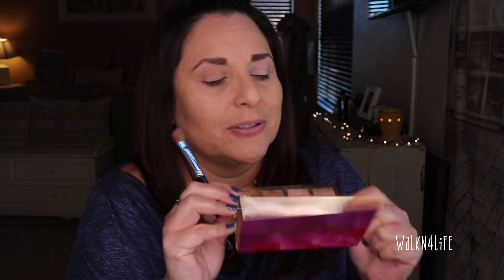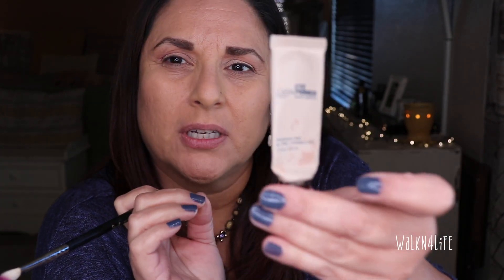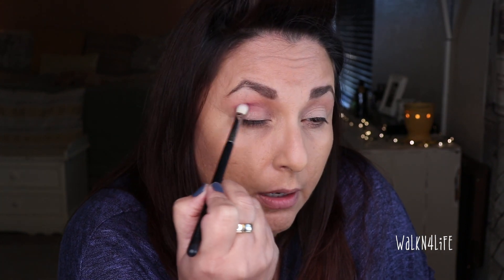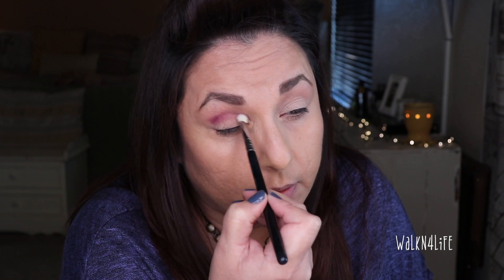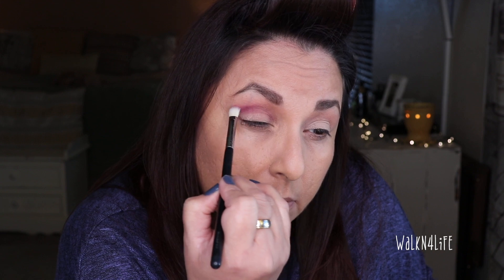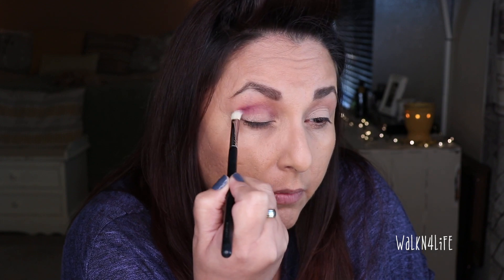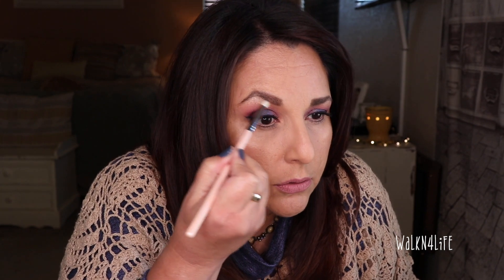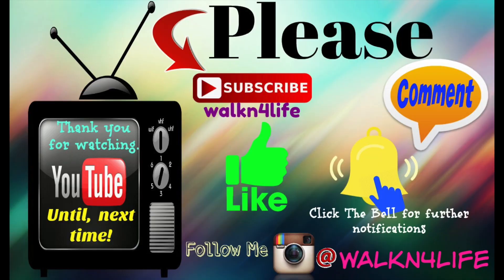GRWM | Sephora Haul | Natasha Denona Smashbox Stellar Foundation | First Impression & Eye Issues 💕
Hi everyone, today we are doing a GRWM using my new mini palette from Natasha Denona, I got this palette on sale on the Sephora website.  I have always wanted to try her palettes; however, I do have very dry eyelids in this video, and was not able to really get a feel on the shadows.  I will use this palette again in a GRWM in the future.  I hope you enjoy! oh, and my dry eyelids were because I was using the Garnier Miscellar water.  :/

Tracks can be downloaded by clicking the right hand ‘Download’ tab next to each track in the category pages or by clicking the ‘Download or Purchase Licence’ next to entries in your search results.